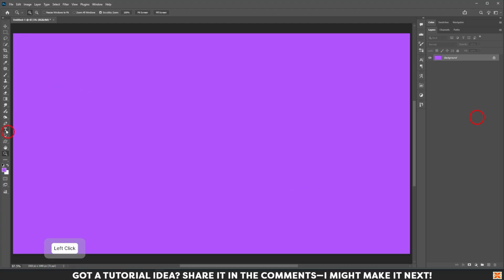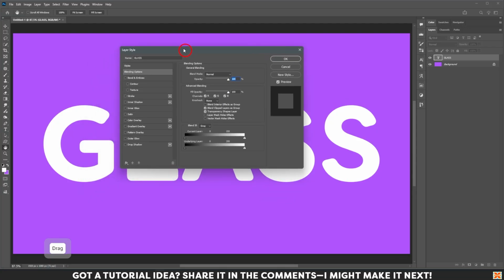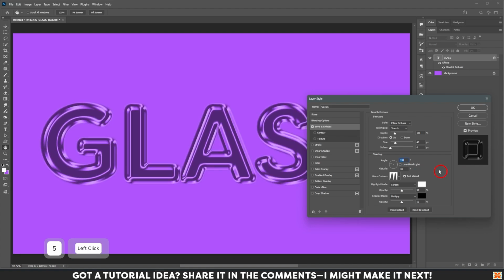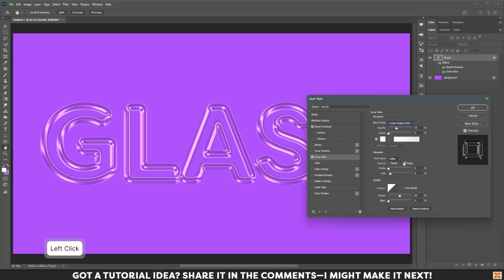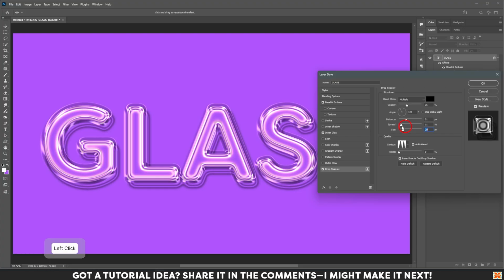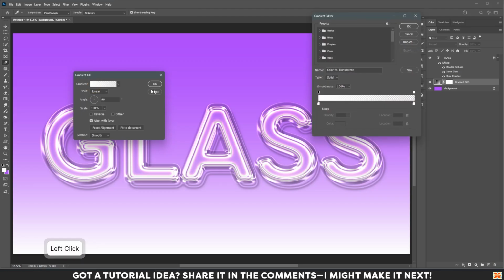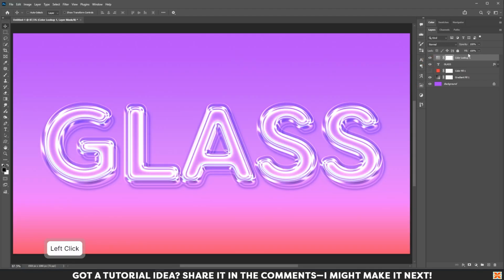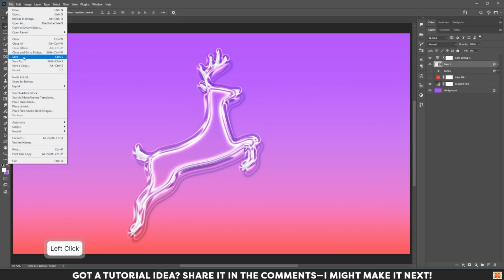Glass Text Effect in Photoshop — Step-by-Step Guide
Learn how to create a stunning glass text effect in Photoshop—perfect for modern graphic design, typography styling, and eye-catching digital artwork. In this comprehensive, step-by-step tutorial, you'll discover how to combine advanced layer styles, blending modes, and reflection techniques to transform ordinary text into realistic, translucent glass masterpieces.

Whether you're a professional graphic designer, typography artist, or content creator, this advanced Photoshop workflow will elevate your visual projects and make your text effects truly stand out.

📌 What You Will Learn:
How to set up realistic transparency and refraction for glass text.
Advanced layer styles and bevel & emboss techniques in Photoshop.
Professional lighting, shadow, and reflection integration.
Pro workflows for modern typographic styling and design.

💻 Software Used:
Adobe Photoshop